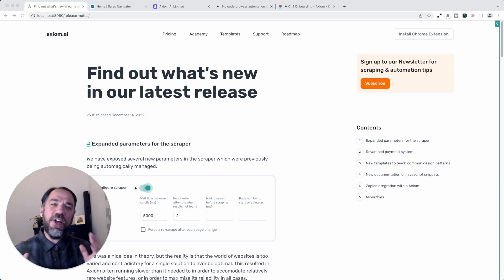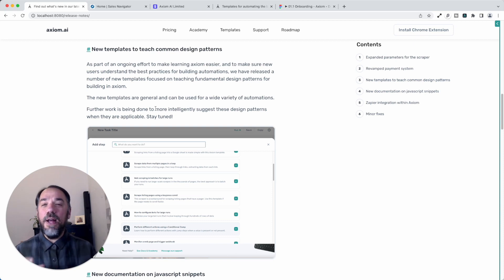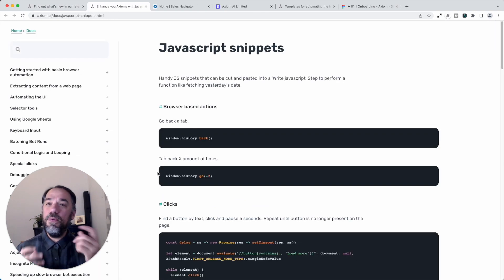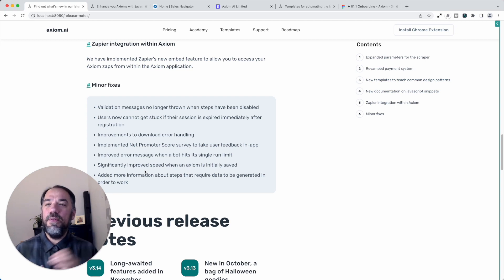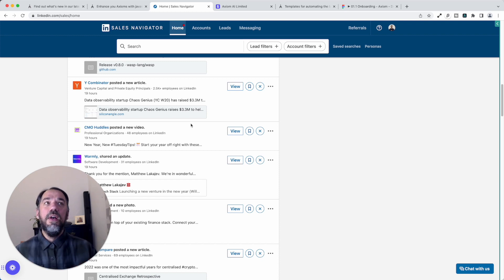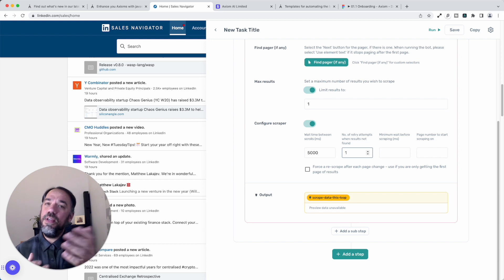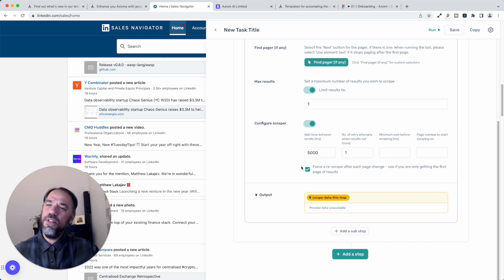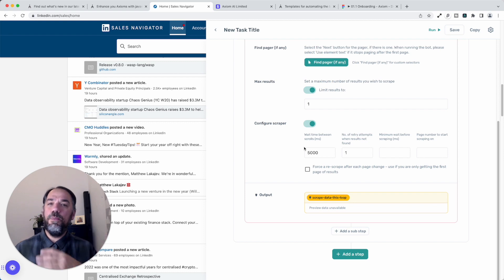Axiom.ai NEW RELEASE: Check Out v3.15 Now - The Best Browser Automation Tool Available!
Looking for an automation tool? Look no further than Axiom.ai! Our new release, v3.15, offers the best browser automation tool around - perfect for busy professionals who want to save time and increase efficiency. Check it out now! Includes updates to the web scraper.